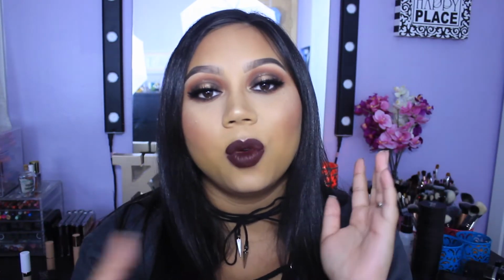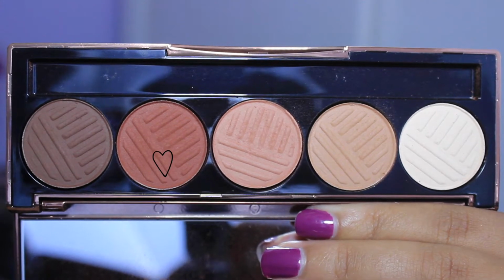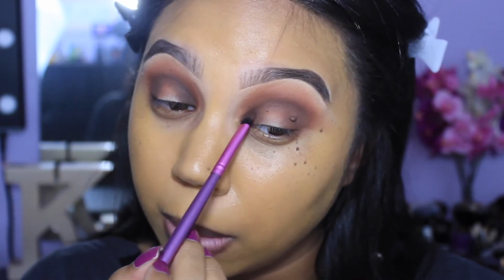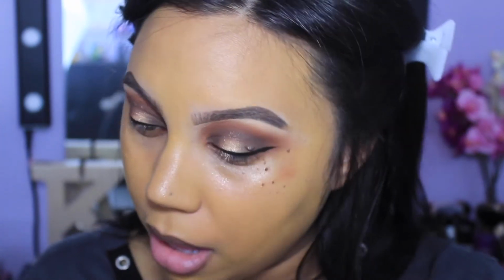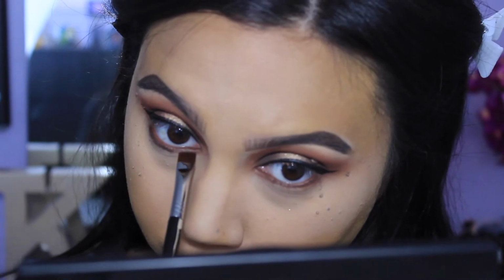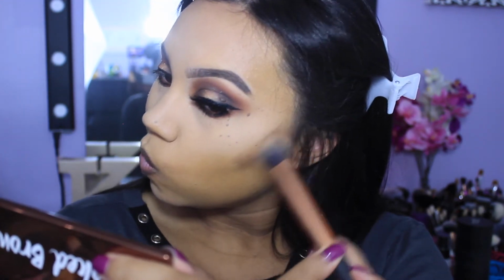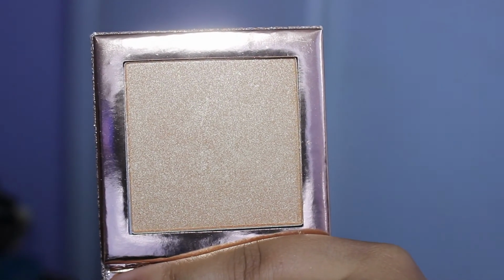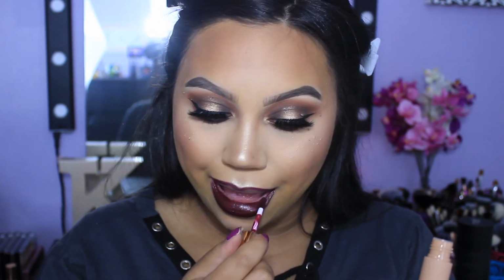DESI X KATY FALL HALO EYE TUTORIAL | KATIE DANGER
Welcome back Babie Dangers! Thank you for being such a HUGE part of this channel!

MOTD:
Nivea Men’s Post Shave Balm / Sensitive
Urban Decay Pore Perfecting Complexion Primer Potion
Hourglass Vanish Stick Foundation / Amber
Dose of Colors Baked Browns Eyeshadow Palette / Deserted, Outdoorsy, Cherry Wood, Rock Bottom
Tarte Tarteist Pro Eyeshadow Palette / Smoked
Dose of Colors Desi x Katy The Girls Eyeshadow Palette / Suz
ColourPop x Kathleen Lights Creme Gel Liner / Mr. Bing
Nubounsom Lashes / Bella
Nars Soft Matte Complete Concealer / Ginger
RCMA No Color Powder
Makeup Geek Contour Powders / Half Hearted, Complicated
ColourPop Pressed Bronzer / Rodeo Drive
NYX Powder Blush / Mocha
Dose of Colors Desi x Katy Highlighter / Fuego
MAC x Rihanna Prolongwear Lip Pencil / Talk That Talk
Dose of Colors Desi x Katy Matte Lipstick / Saváge
Nails: Essie - Flowerista

XO. KDanger_